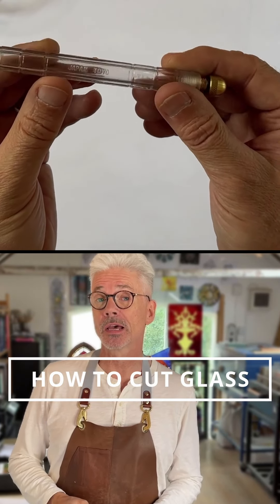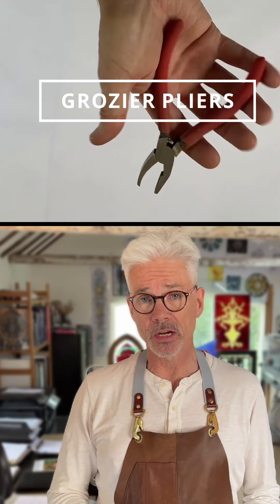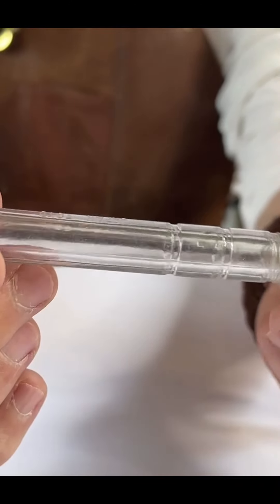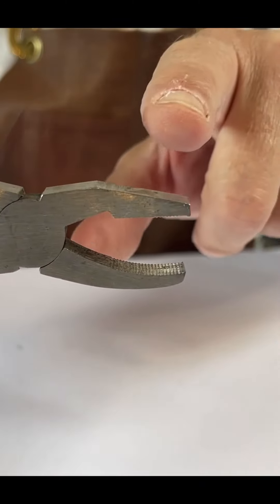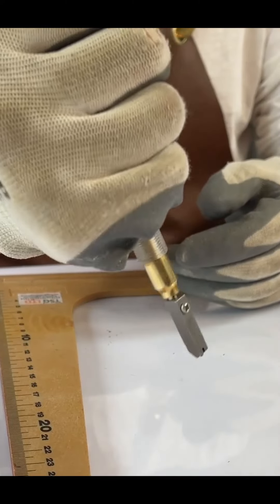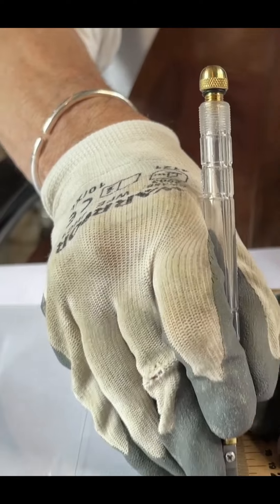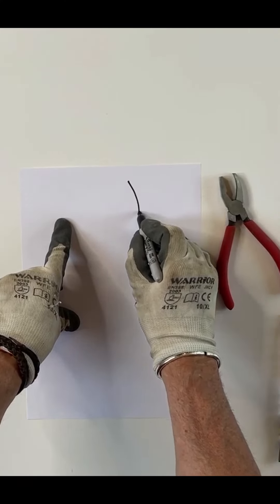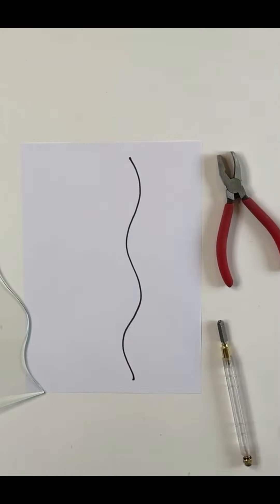Cutting Glass: Techniques You Wish You Knew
This is a quick and easy tutorial on how to cut glass safely and beautifully!

If you'd like to support the channel with a one off donation, or become a member to really give the channel a caffeine boost, you can use the 'Buy Me A Coffee' link below